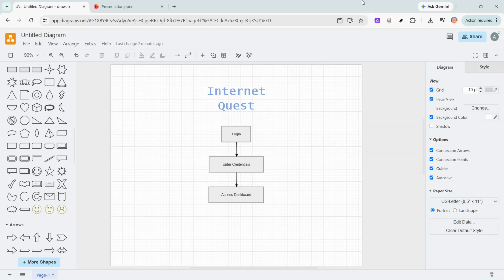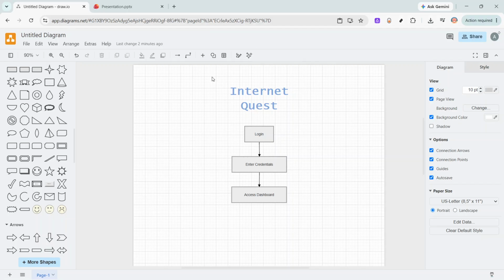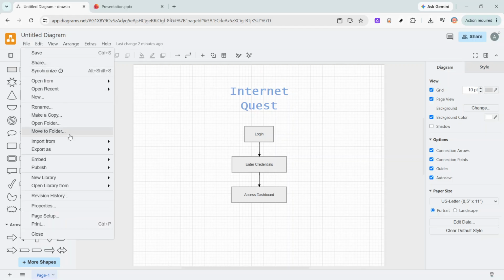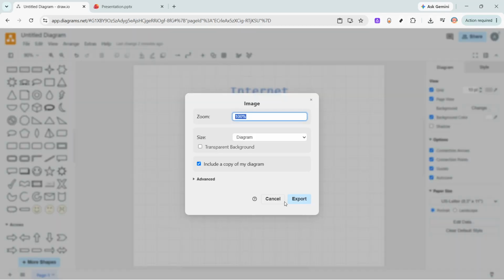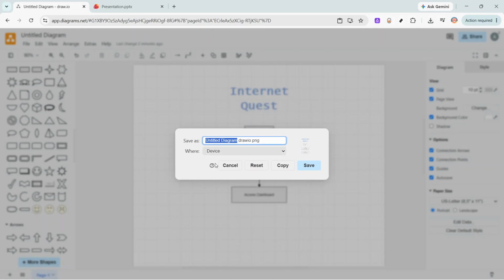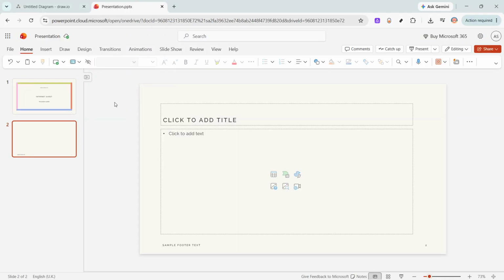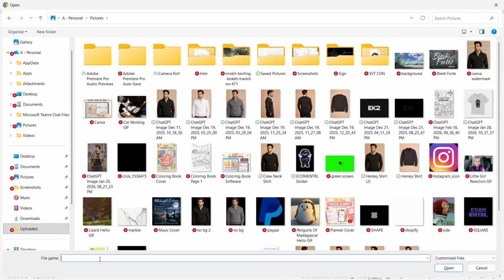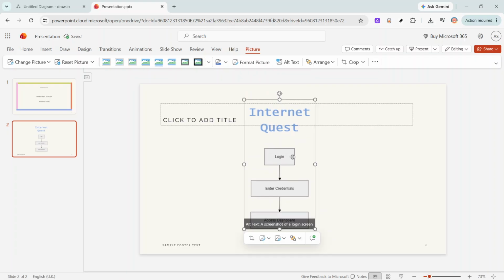How to Insert Draw.io in PowerPoint (2026) | Step-by-Step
Learn exactly how to insert Draw.io in PowerPoint using the most current method available. This tutorial walks you through embedding or importing your Draw.io diagrams directly into PowerPoint slides, whether you're using the desktop app or the web version. You'll see how to export your diagram in the right format, place it cleanly into your presentation, and keep it editable or high resolution depending on your needs. This is the updated approach that works with the latest versions of both tools. No plugins required for the core method shown here. If you've been struggling to get your diagrams into PowerPoint without losing quality, this guide solves that. Follow along and have your diagram inside PowerPoint before the video ends.